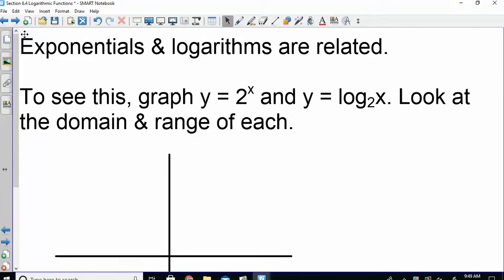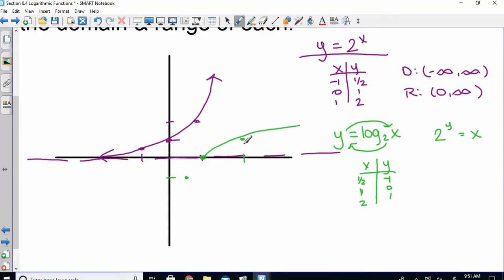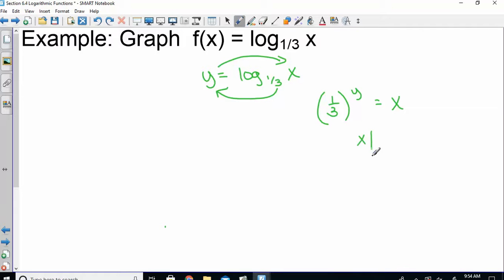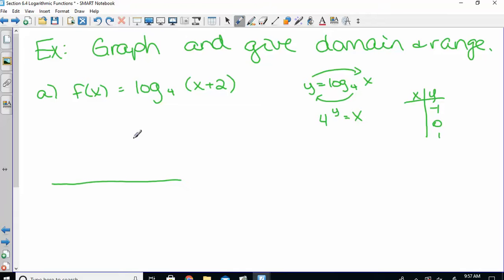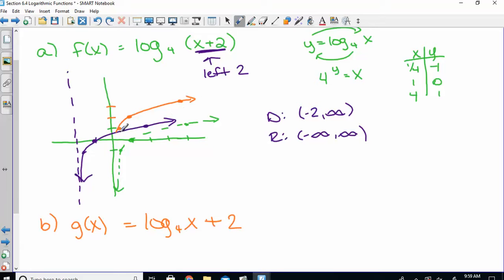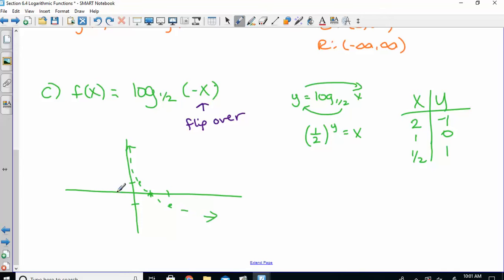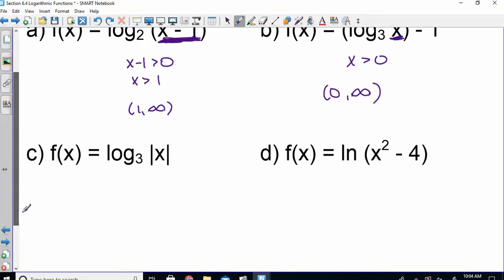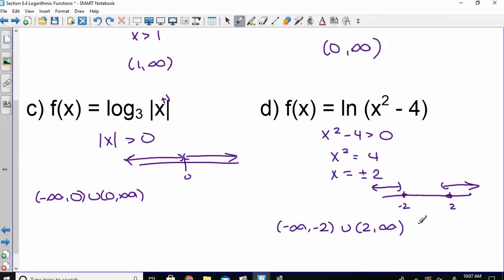Section 6 4 March 28